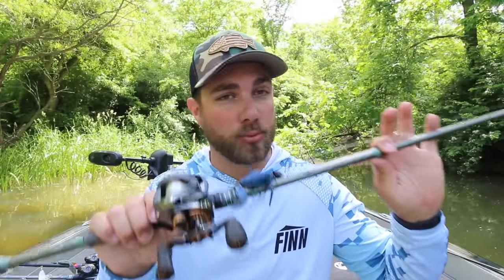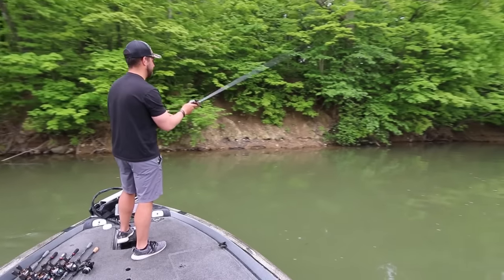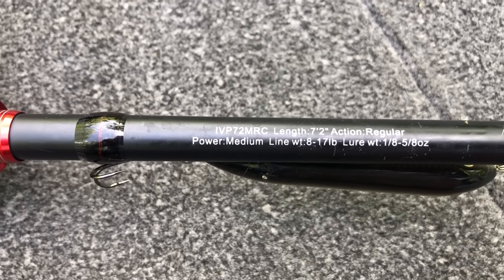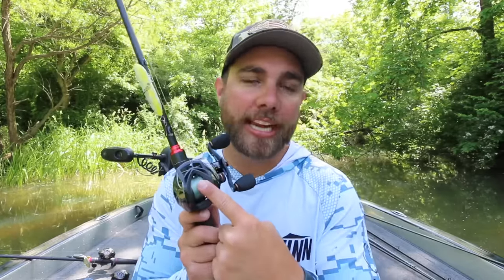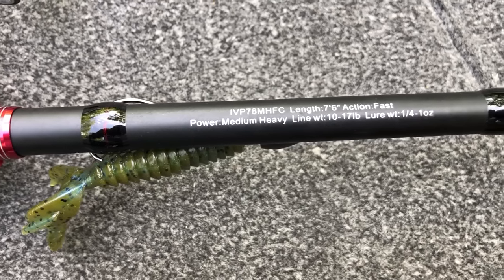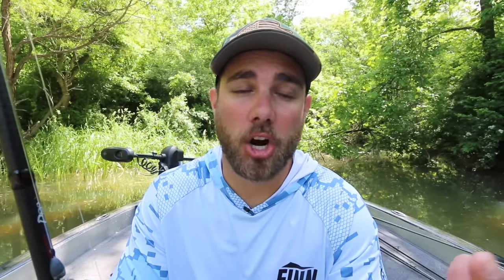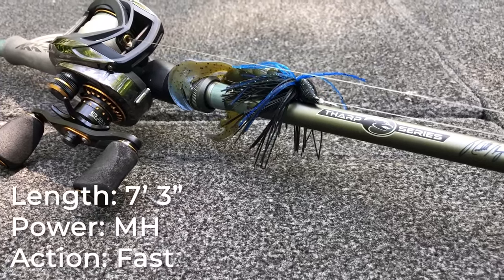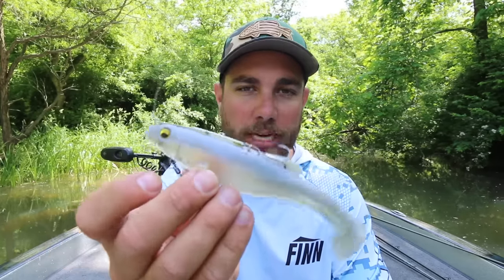4 Must Have BAITCAST RODS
There are a ton of baitcast rods out on the market but there are really only 4 baitcast rods that you need!

1. 7' MH Fast (Hammer)
2. 7'2" M Moderate (Invoker Pro)
3. 7'6" MH Fast (Invoker Pro)
4. 7'3" MH Fast (Money Maker)

It is very easy for us to see professional anglers who have 30 rods on the front deck of their boat and think "I need that". Although have a technique specific rod for each specific lure is awesome, it is not necessary.

I believe that by using these 4 baitcast rods, you can do everything you need to do with a baitcaster!